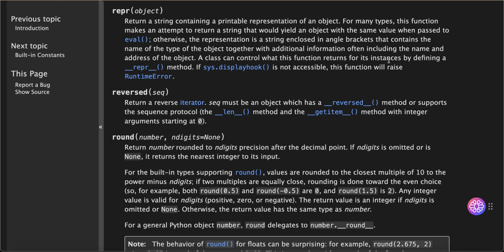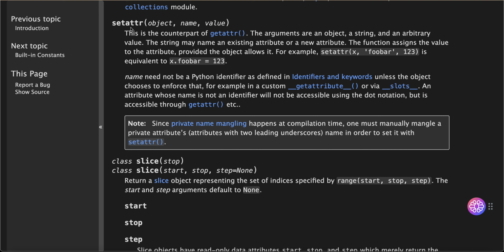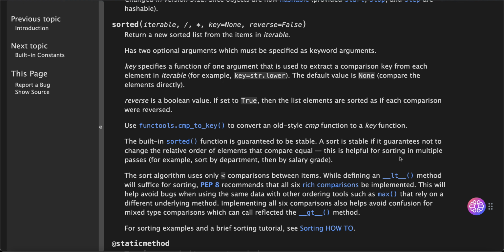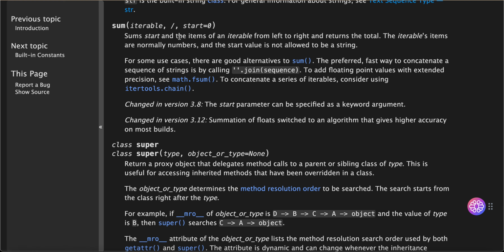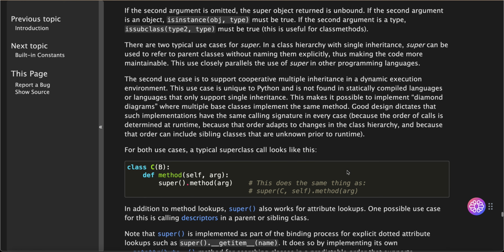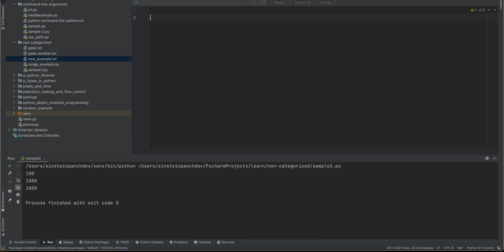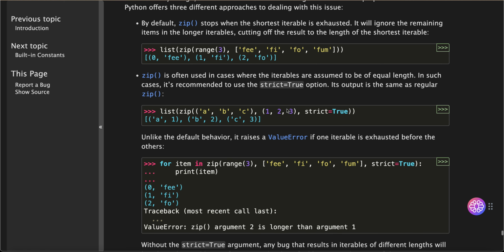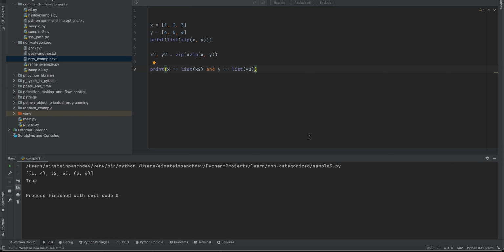10 - Built-in functions | Python by examples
Built-in functions | Python by examples